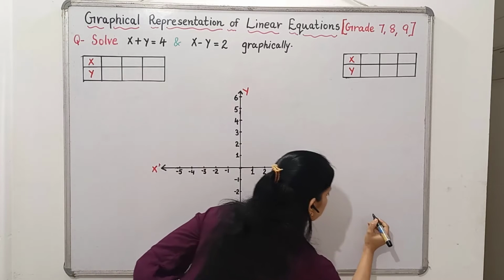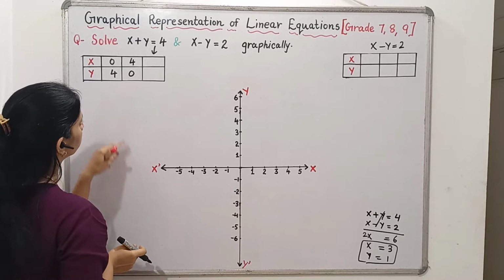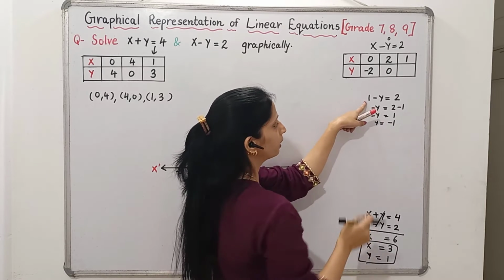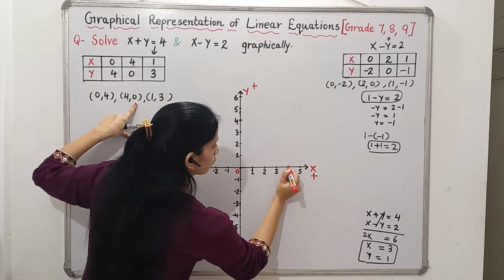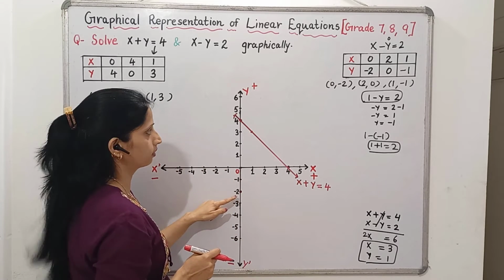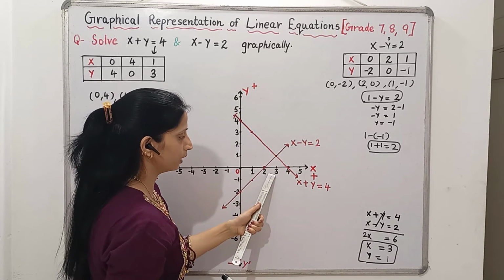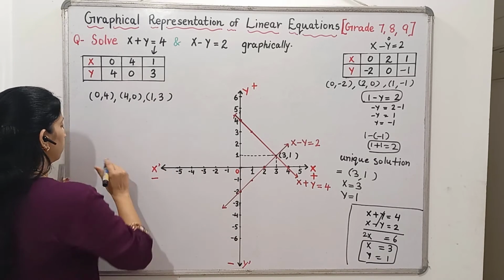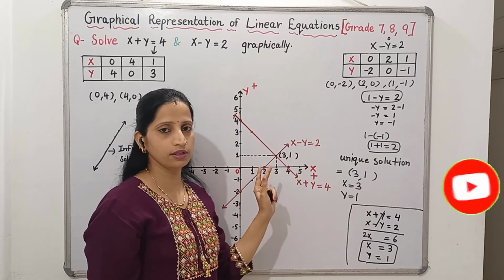Graphical Representation of Linear Equations, Coordinate Geometry(Grade 9)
In this video you will learn about how to find solution of given equations graphically.